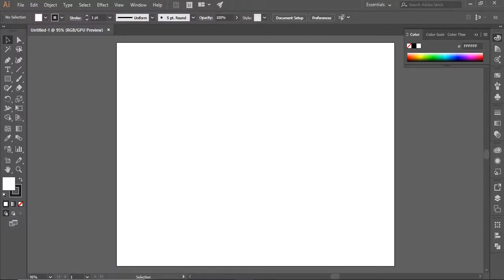how to create markhor minimal logo in adobe illustrator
how to create markhor minimal logo in adobe illustrator | Adobe illustrator cc

In this video, you will learn to create a markhor minimal logo using a real image in adobe illustrator. This easy and basic tutorial will provide you skill to create minimal logos by just adding some creativity to it.

Happy Learning :)